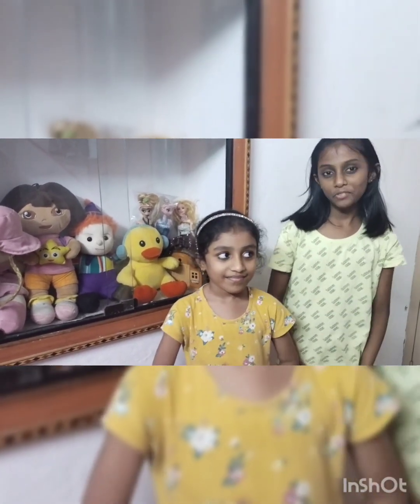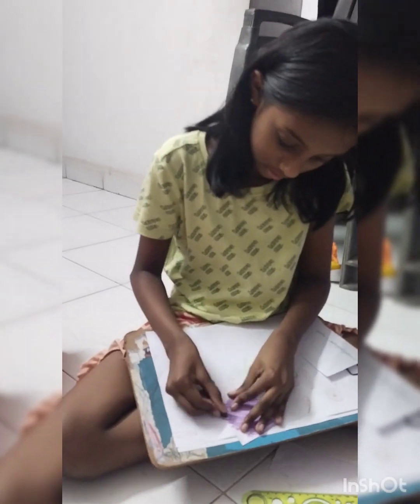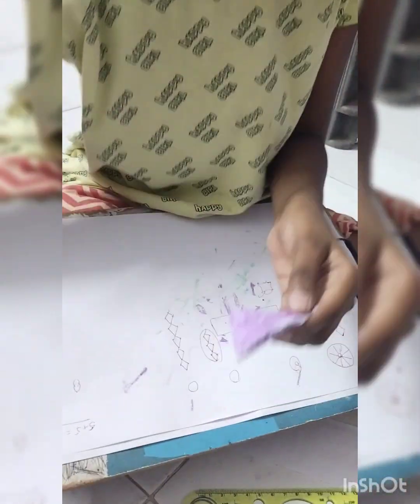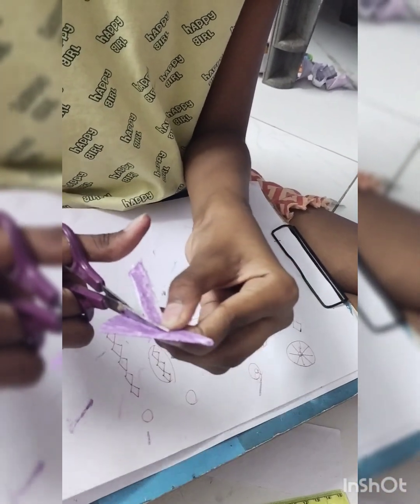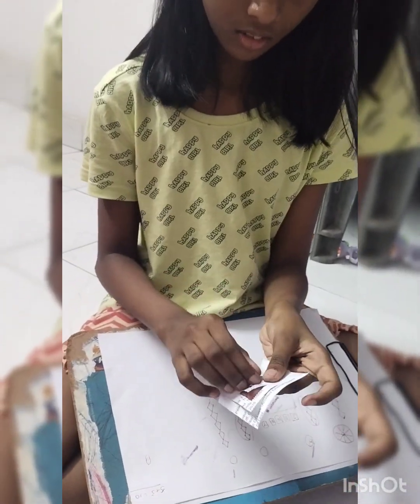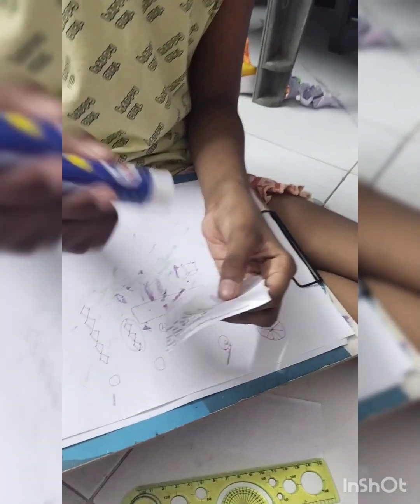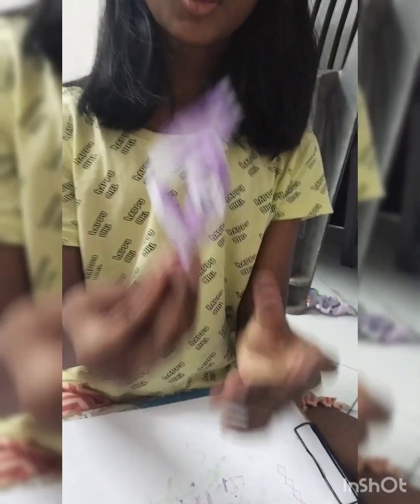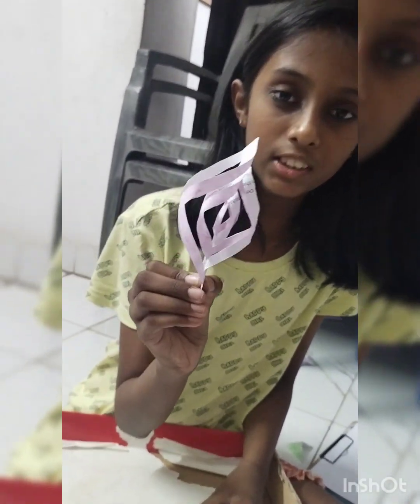Best out of Waste Paper Craft Activity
Take a waste/used/unused or an old Newspaper and you make paper craft as shown in the video.